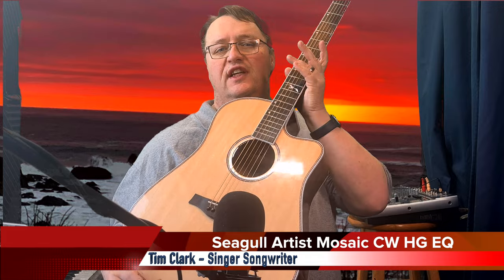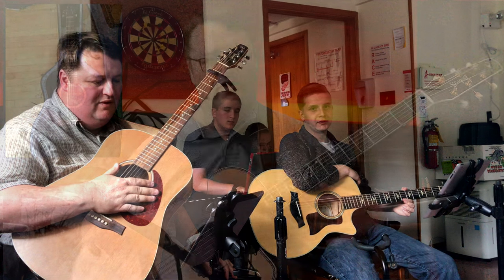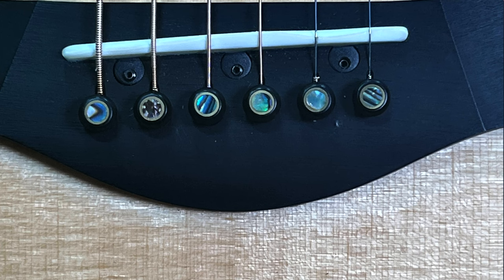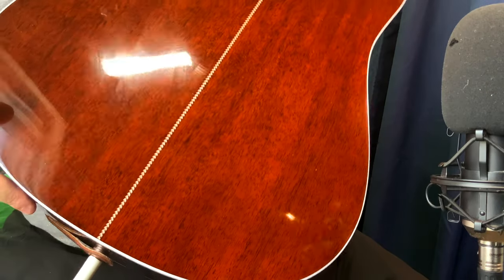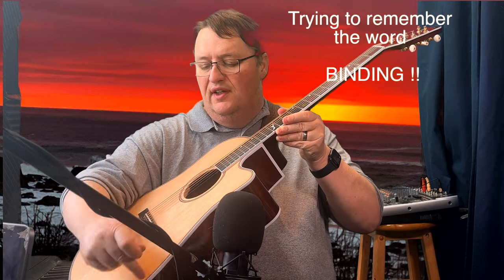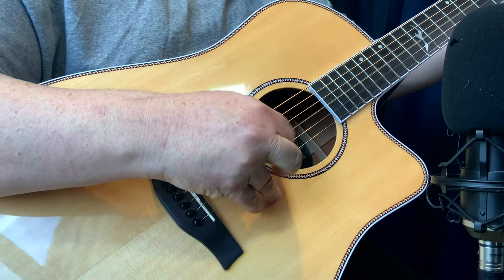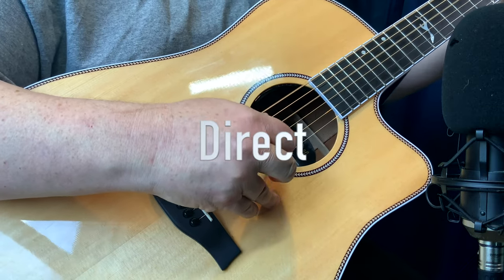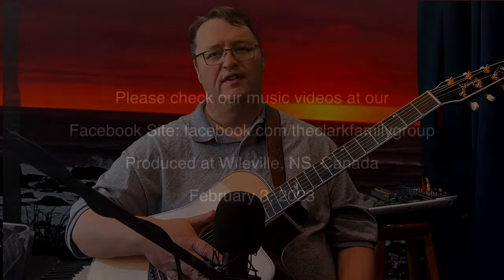Seagull Artist Mosaic CW HG EQ - Why Buy this Guitar?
I have recently purchased a Godin - Seagull Artist Mosaic CW HG EQ and I am so happy with my choice I wanted to promote how great a guitar this is. I use it to write and record original songs and it has made my guitar tracks so much easier to record. The LR Baggs Anthem Pickup is excellent and it is a great priced guitar.

to see some of our music videos.